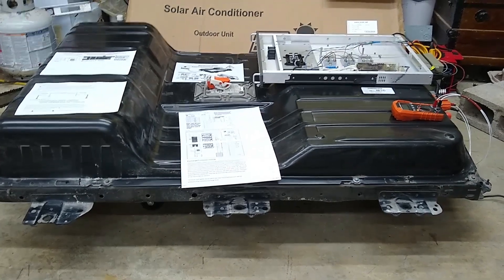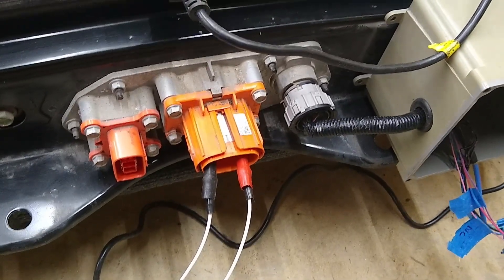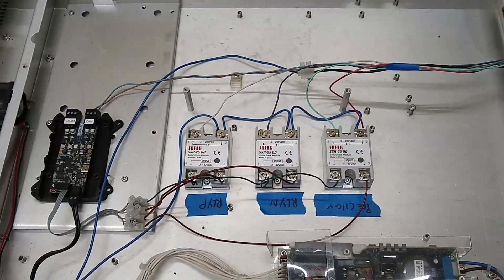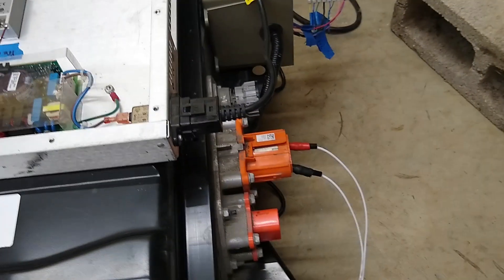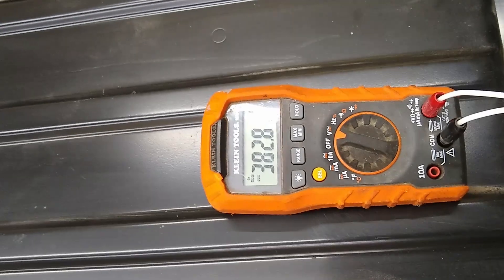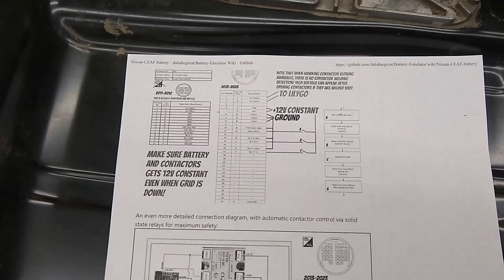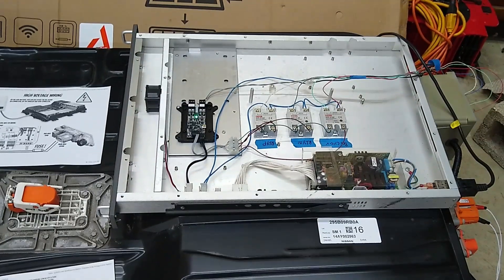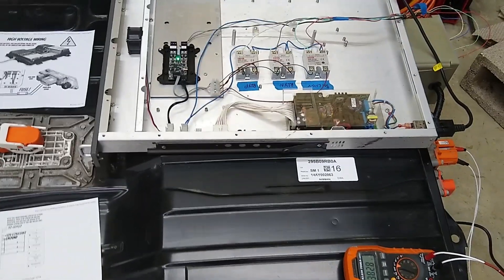Using a Nissan Leaf EV Battery as a High Voltage Solar Storage Battery! Part 1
How I'm using a Nissan Leaf EV Battery as a High Voltage Solar Storage Battery

Get the best price on the Solis S6-EH1P11.4K-H-US here,

{{COUPON_CODE}} EDSDIYSAVE50

This content is for educational & entertainment purposes only. I’m not your electrician, tax advisor, or financial guru—always follow local codes and do your own research before firing up 10 MW of anything.